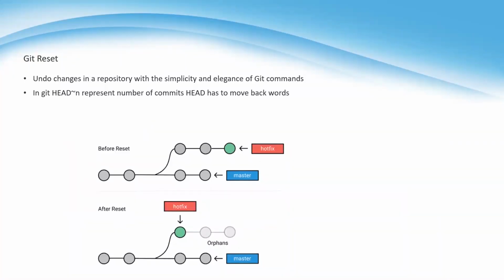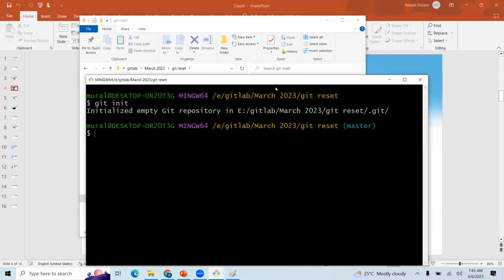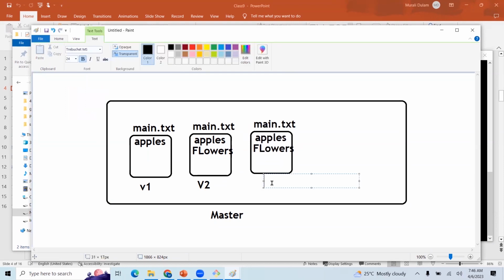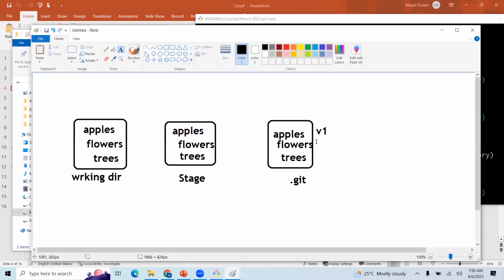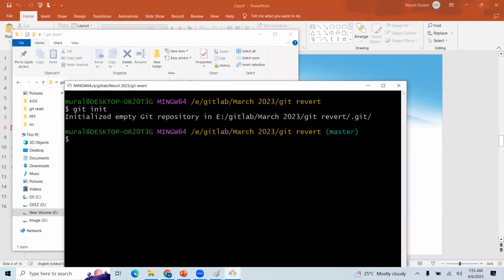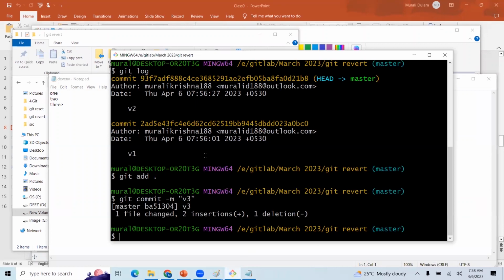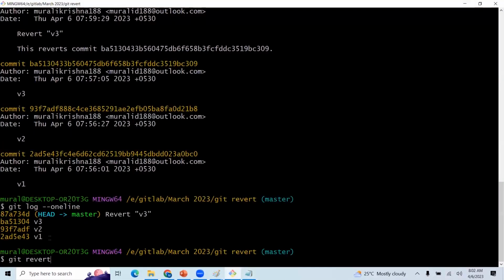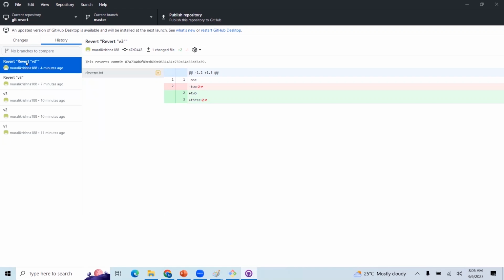Git Reset vs Revert | What's the Difference?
Git Revert
Given one or more existing commits, revert the changes that the related patches introduce, and record some new commits that record them. This requires your working tree to be clean

Git reset
reset is the command we use when we want to move the repository back to a previous commit, discarding any changes made after that commit

0:00 Introduction
0:12 Git reset
12:56 Git Revert
ITasCode Pvt Ltd is your one-Stop DevOps shop if an individual or eligible candidate is aspiring to reach the top of their professional career. Our establishment and the curriculum we offer can impact our students and clients